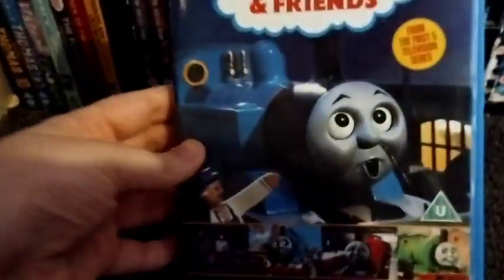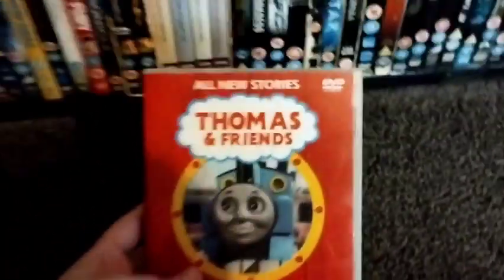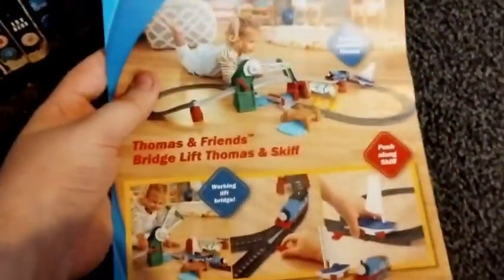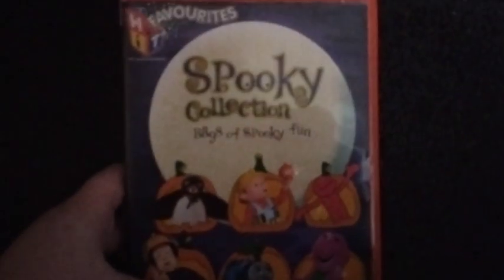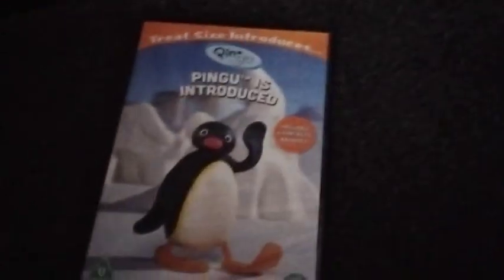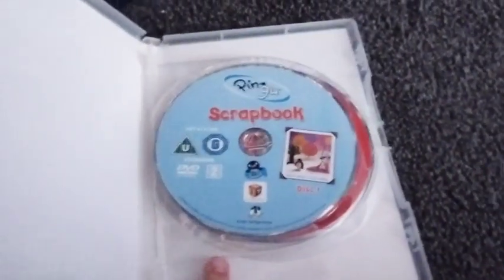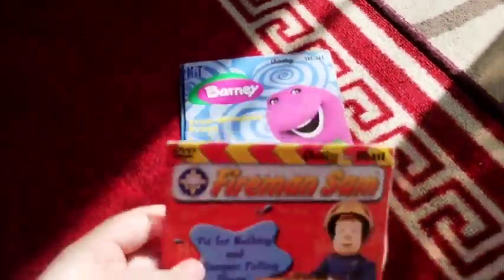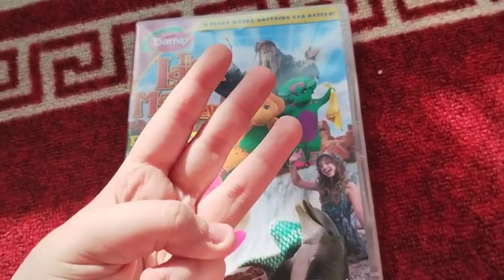THE ULTIMATE HIT ENTERTAINMENT DVD COLLECTION (2024 EDITION)